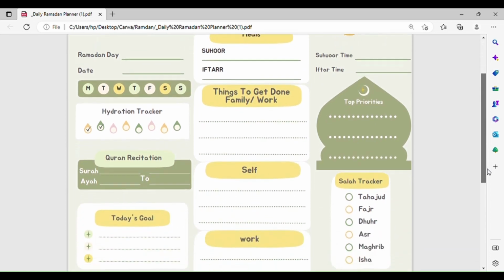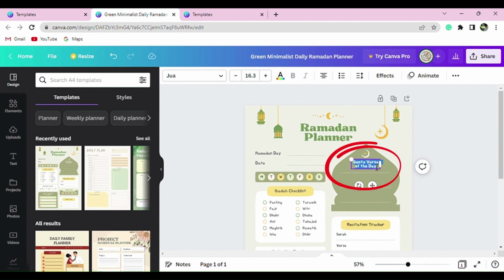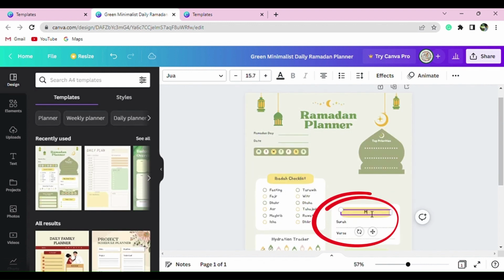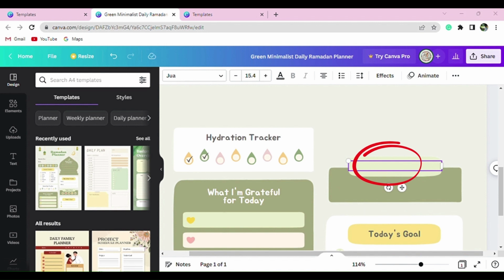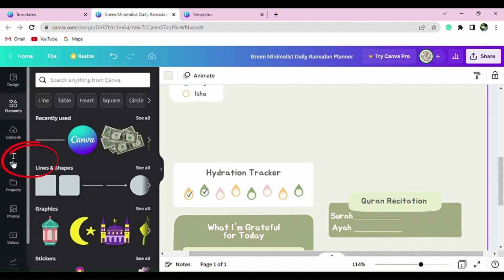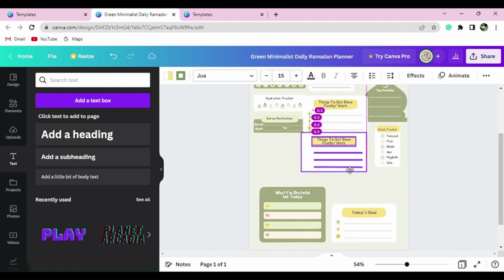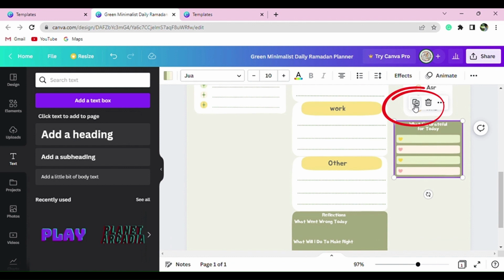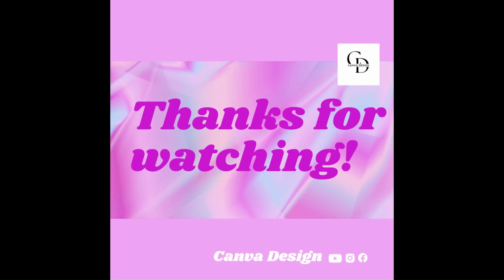Ramadan online planner| Ramazan online journal for Beginners